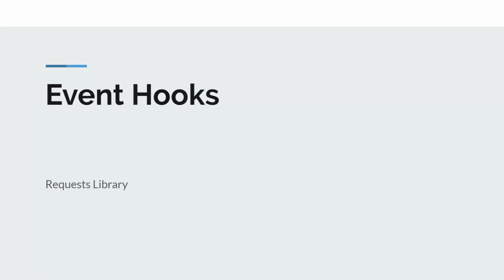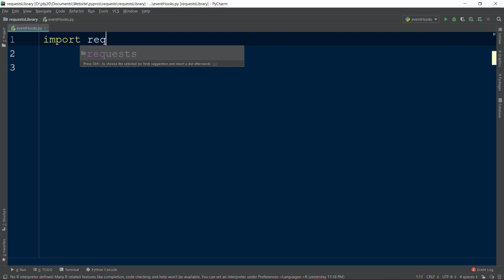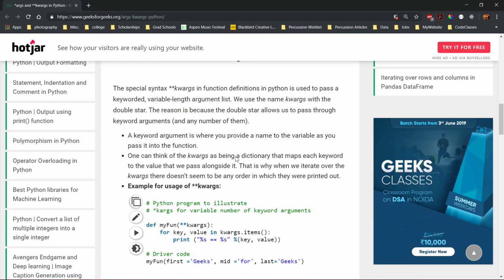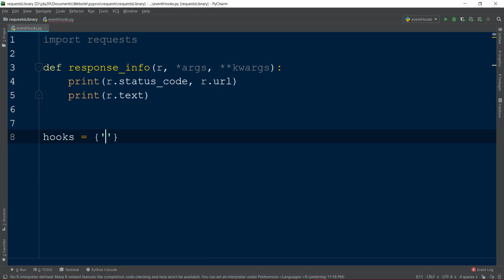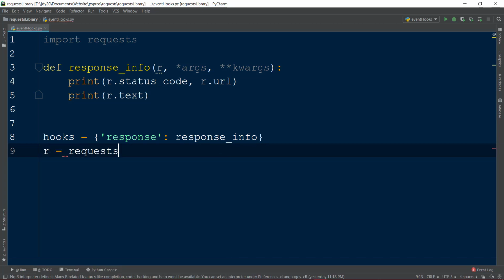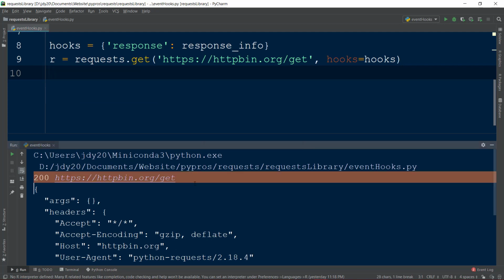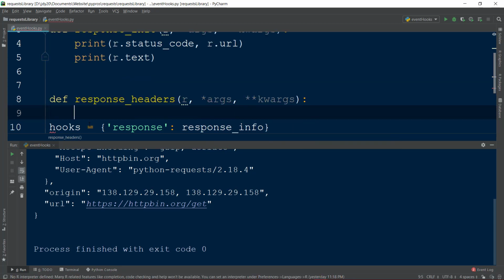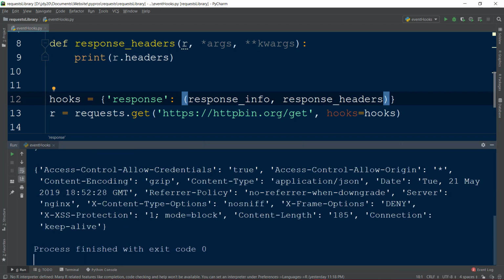Python Requests | Event Hooks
With the use of event hooks, we are able to trigger callback functions when a response from an http request is received. The Requests library makes this process simple using the hooks keyword within a request.

⏱️ Timestamps:
00:07 Event Hooks Basics
00:55 Use with Requests
01:25 Run on Response